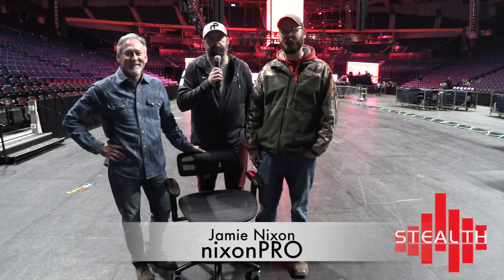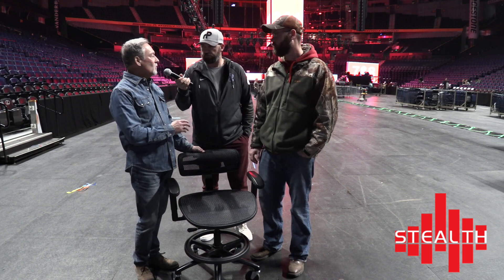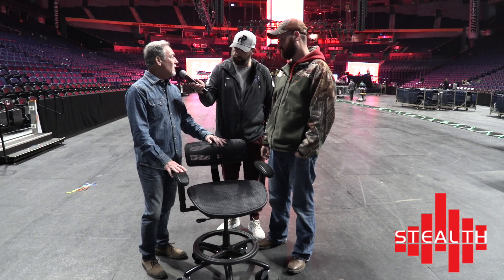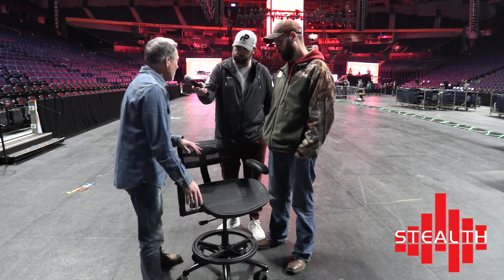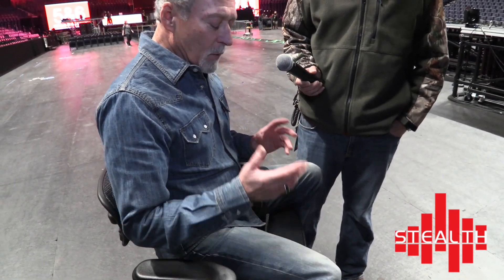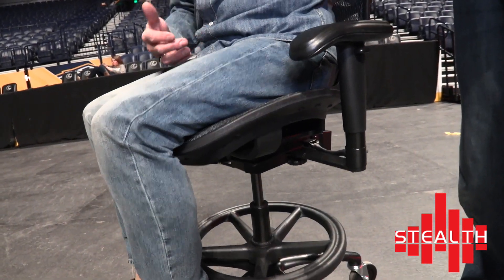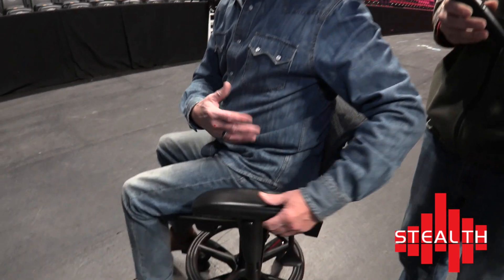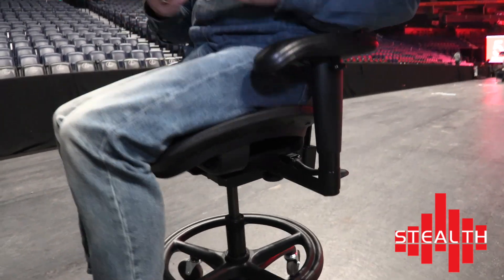Stealth Chair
Speaking with Steve Knight, the creator of the STEALTH chair while he was delivering one to FOH Engineer Ted Daniels of SKILLET!